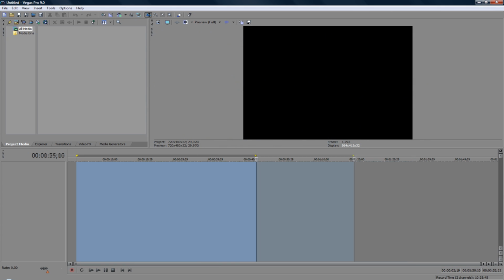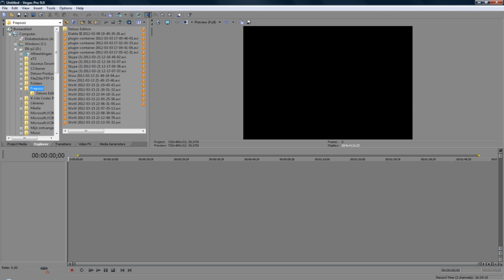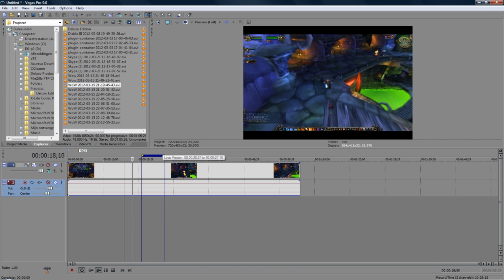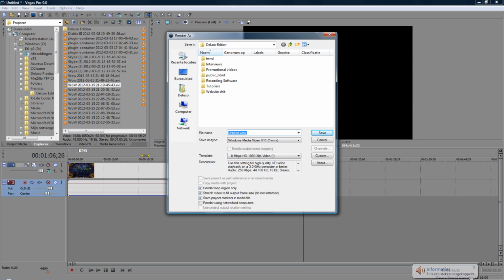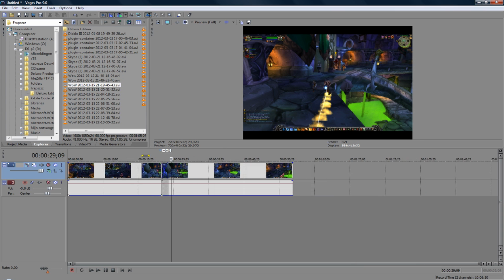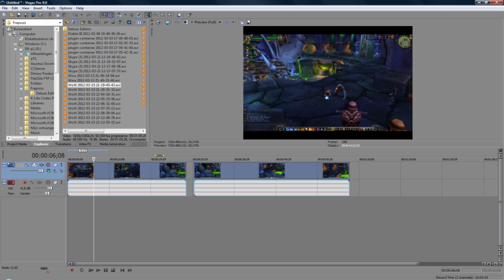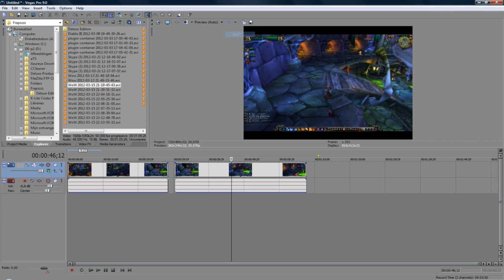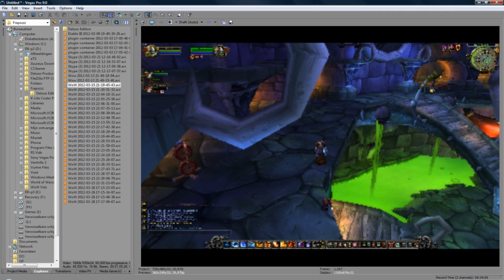[Tutorial] Sony Vegas: overview / layout of Sony Vegas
First tutorial of Sony Vegas by Deluxo Edition.net

(Overview / layout of Sony Vegas)